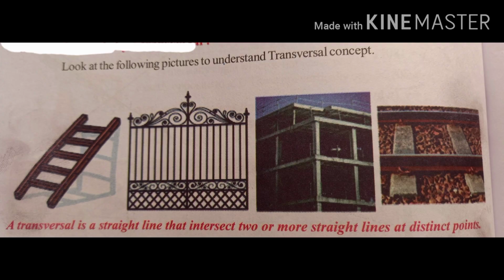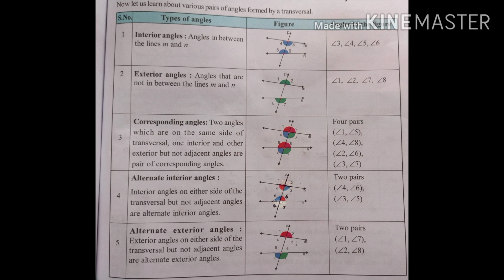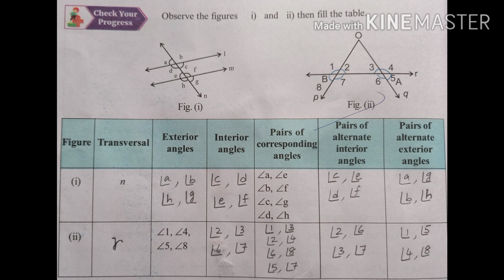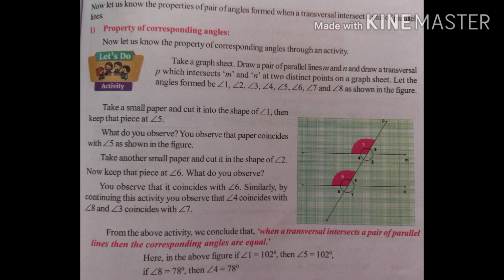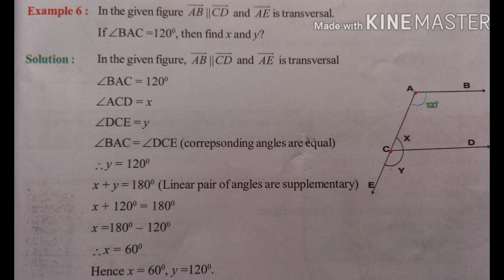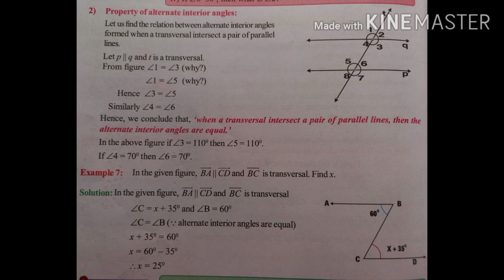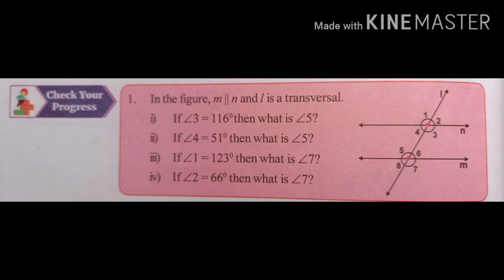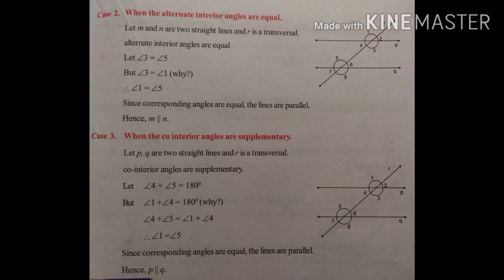state online Maths class for 7th class, Lines and Angles on 17/08/2021